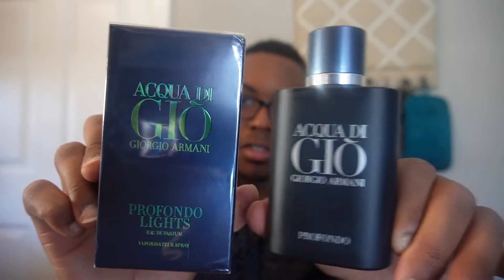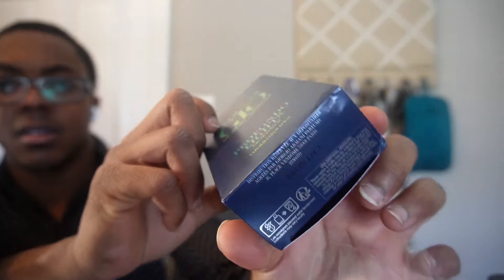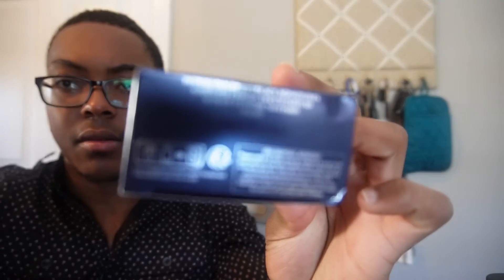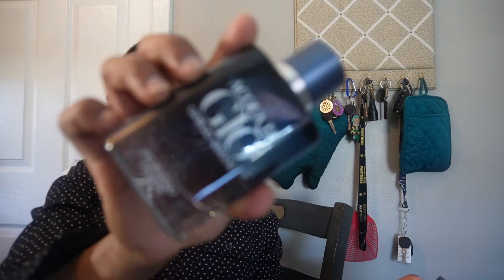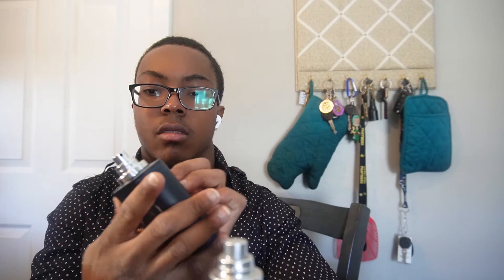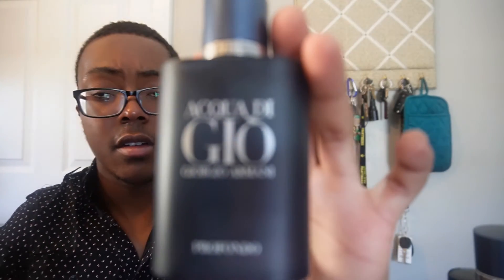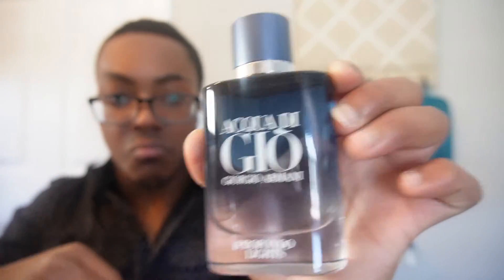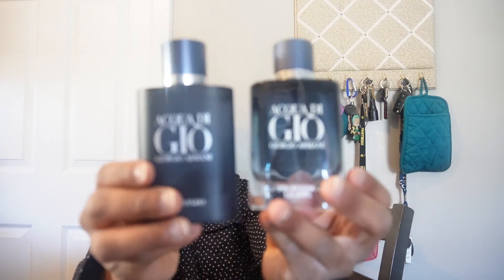AGC Profondo Lights (Reaction)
Today I am reviewing acqua di giò profondo lights